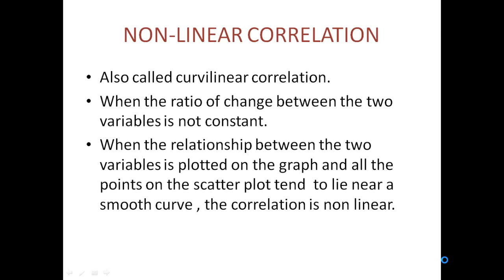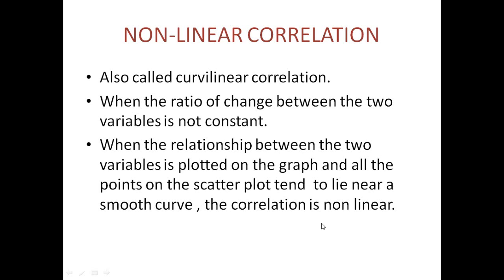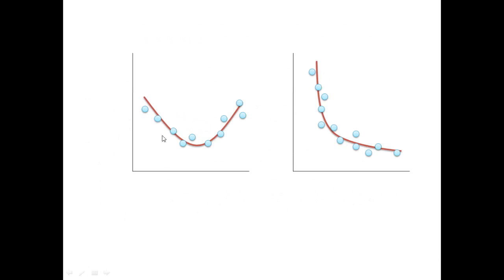5- Non Linear Correlation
In this video you will learn about what are Non Linear Correlation